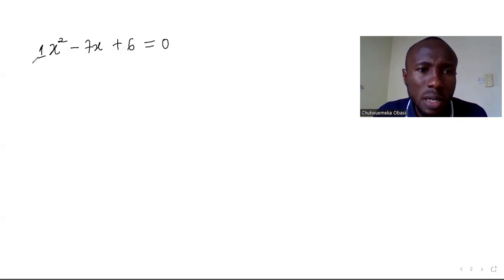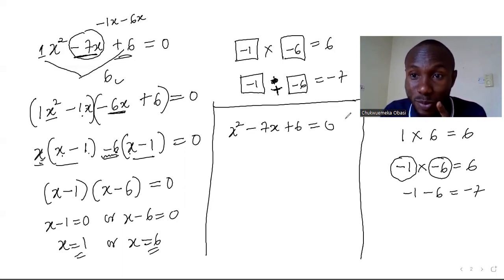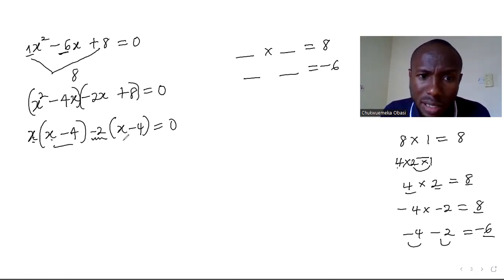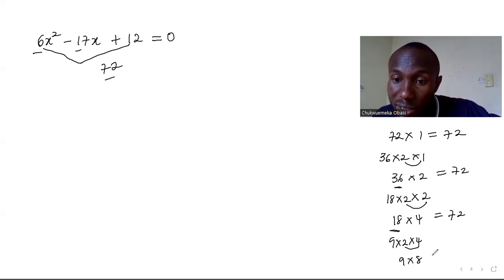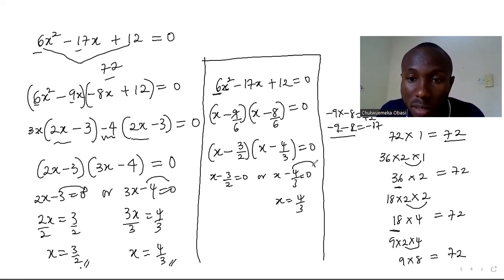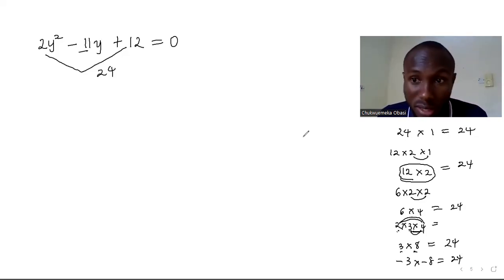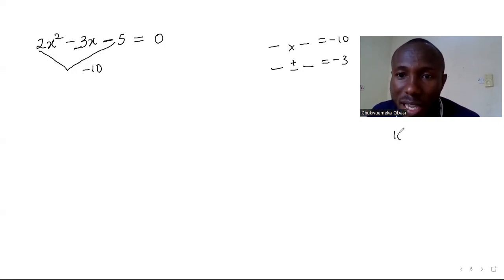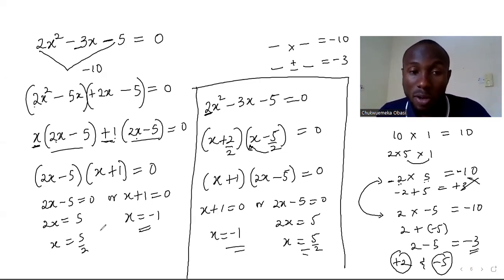QUADRATIC EQUATION BY FACTORISATION METHOD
In this video lesson we disscussed extensively and exhaustively the tricks involved in solving a quadratic equation by factorisation method.